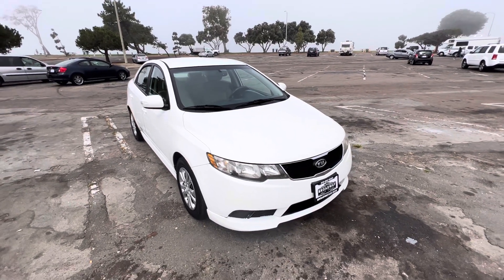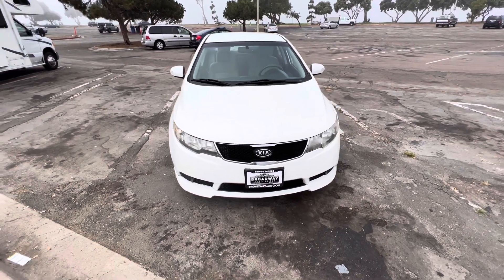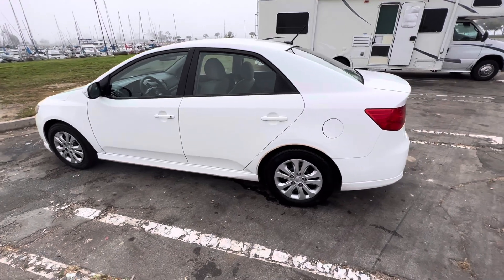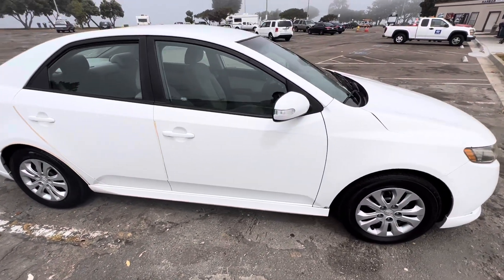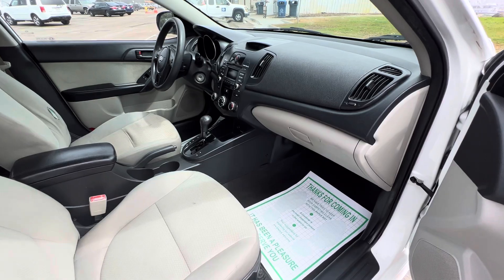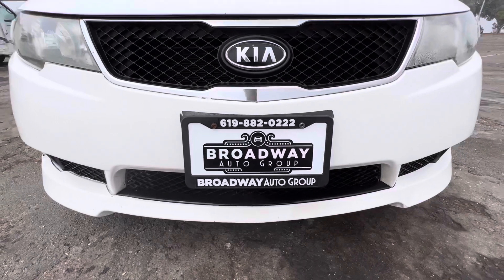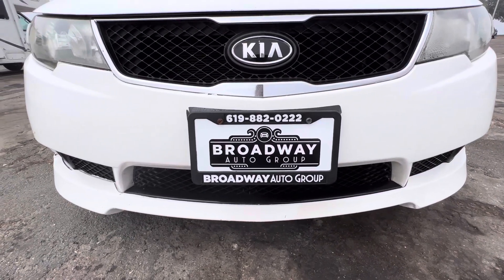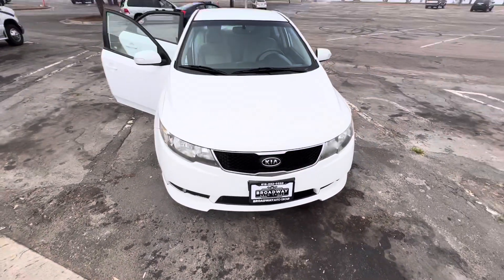2010 Kia Forte EX "4 door, gas saver" - $4,999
- 2010 Kia Forte EX 4-door Sedan
- vin# KNAFU4A22A5233840
- clean title
- automatic transmission
- 2.0L dohc 16v 4 cylinder engine
- easy 128k miles, runs great
- steel wheels, premium kia covers, good treaded tires
- traction control, stability control
- 4 wheel abs braking system, very safe
- dual front, side, head curtain airbags, 3 point seat belts
- adjustable headrests front and rear
- big trunk, rear folding seats
- spare tire, jack and tools included
- bluetooth wireless, sirius satellite radio
- in dash CD player, am/fm stereo, Aux,USB
- tilt wheel, power steering
- power windows, door locks and mirrors
- cruise control, steering wheel controls
- 12v power outlet, cup holders
- keyless entry, 2 keys
- newly detailed inside and out
- ready to drive

Fully stocked used car dealership ready to make some deals. Stop by and check us out!! (Actual pictures of our Dealership)

898 Broadway, Chula Vista, 91911
(behind the SD gas station, on the corner of Broadway & L st.)

Facebook: @Broadway auto group Chula Vista

honda accord civic toyota camry corolla nissan sentra altima maxima versa ford focus fiesta 500 chevrolet cruze impala chrylser 300 kia forte soul lexis is300 optima gas saver sedan audi a4 a3 infiniti g35 i30 hyundai sonata elantra mazda 3 6 cobalt fusion subaru outback forester